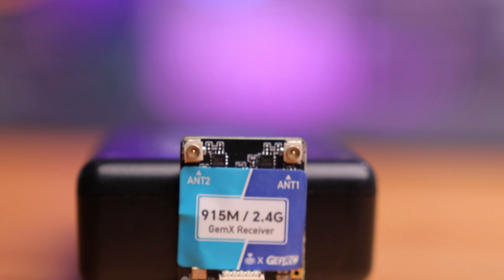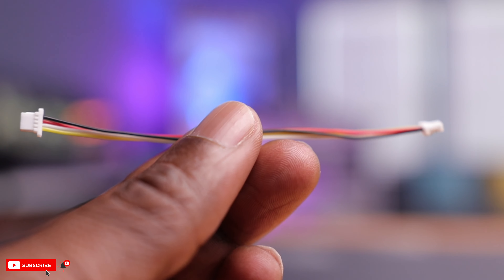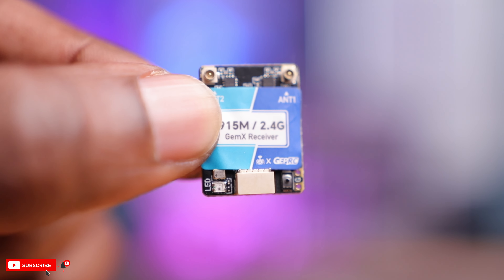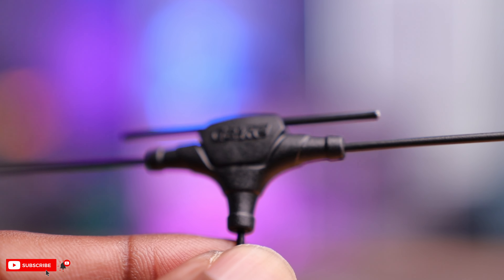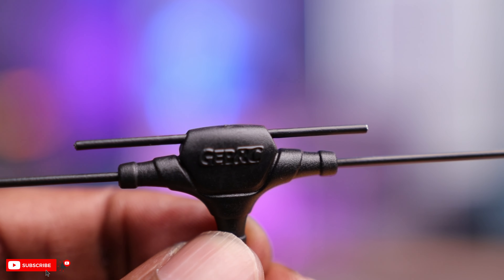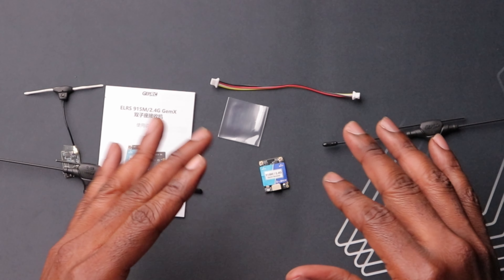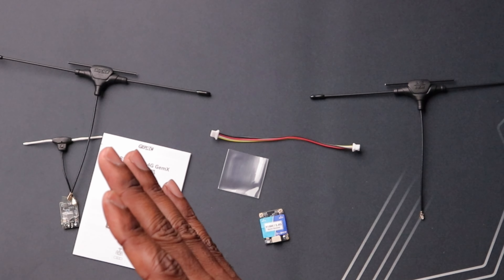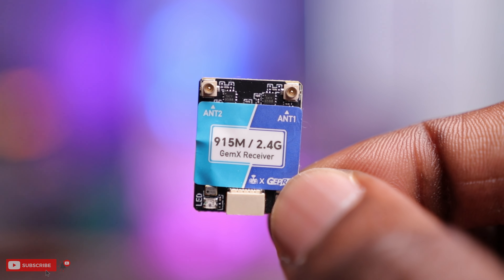GEPRC Xrossband ELRS Receiver | Its Truly the Best of Both Worlds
Today we’re taking a look at the GEPRC Xrossband ELRS Receiver.  Now, if you’re unfamiliar with ELRS, its pretty much a secure and robust radio protocol to control your drones.  Over the years ELRS has evolved to what we know now as Gemini.  Xrossband or Dual band receivers takes it to the next step by broadcasting information(packets) on different bands simultaneously.  This latest technology ensures a stable radio link, even in the toughest RF environments.  Is the Xrossband receiver right for you, today we’ll find out.
If you got any help, information, or entertainment from this video, please consider sending us a Super Thanks or just hit the "LIKE" button. This directly supports the channel, and allows us to create even more amazing content. Thank You!